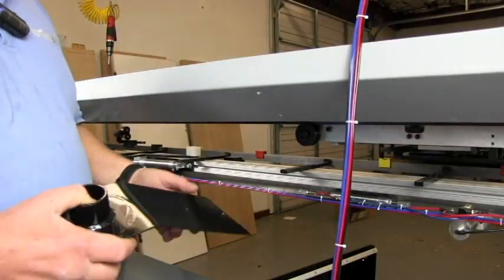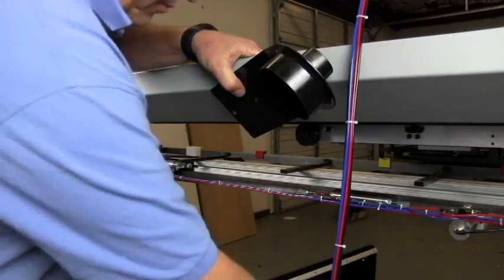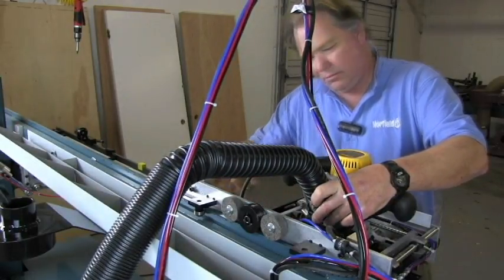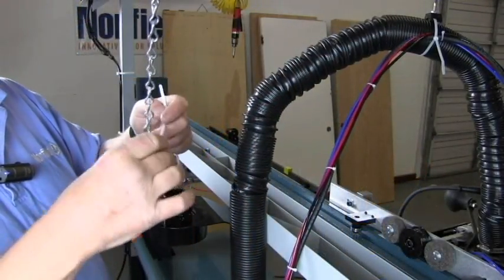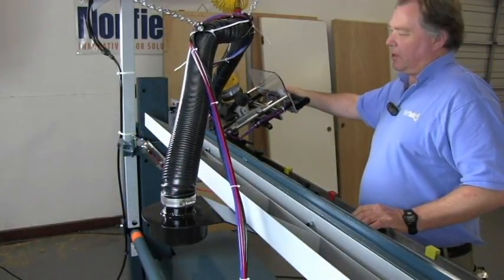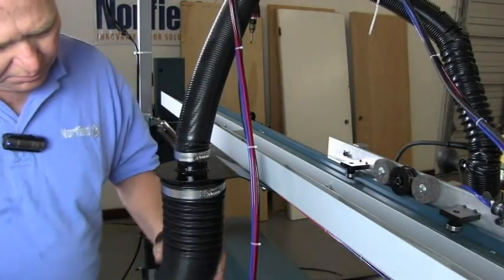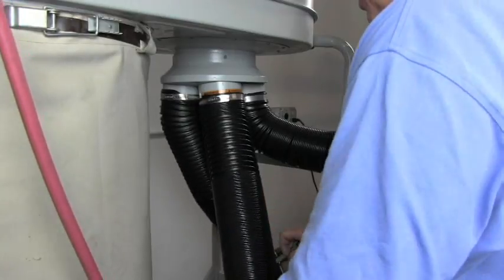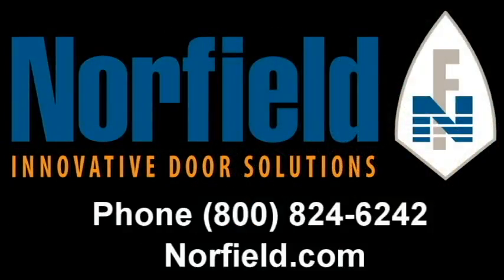Norfield E Series Magnum 'How To' Hookup the Vacuum Connection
Norfield E Series Magnum 'How To' video demonstrates hooking up the vacuum connection.

Norfield E Series Magnum Standard features:
- Automatic face plate routing
- Quick change backset
- Quick change 3-1/2 degree hinge mortise
- Bolt on wear surfaces
- Machine doors from 4' to 9' tall and from 1' to 4' wide
- Raised molding compatible
- One 8' (for doors up to 8') and one 9' integrated stop systems for quick change between pre-set hinge patterns
- Partial lock boring for door pulls
- Pneumatic jamb lift adjustment to ensure a perfect fit
- Insert cutters for low cost cutting blade replacement
- Self-centering butt router for easy hinge mortising
- 3.5° beveler/sizer
- Variable speed power feed allows for soft and hardwood doors
- Infinite door width adjustment
- Power feed wheel bypass